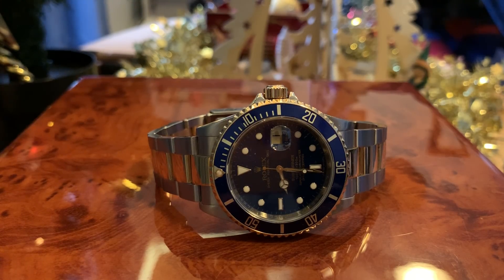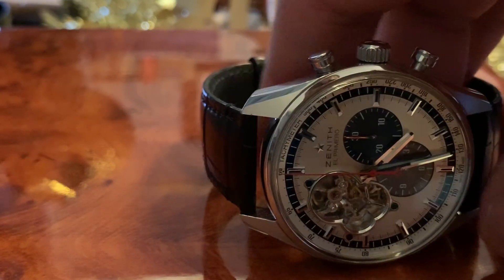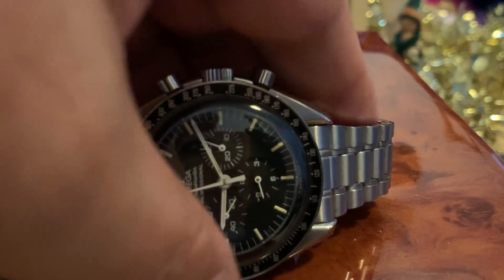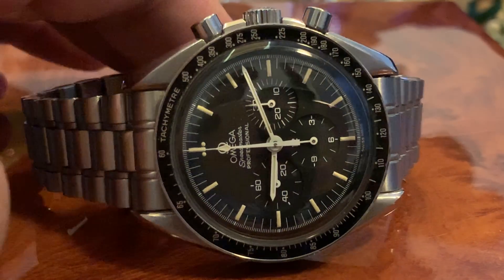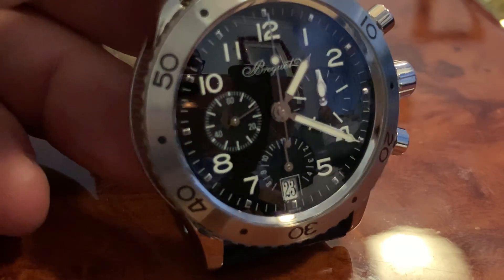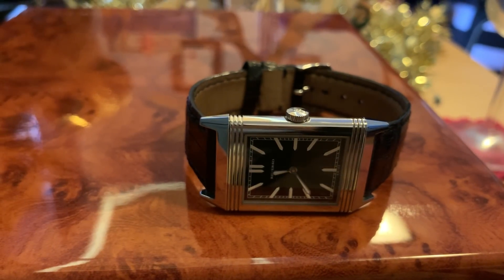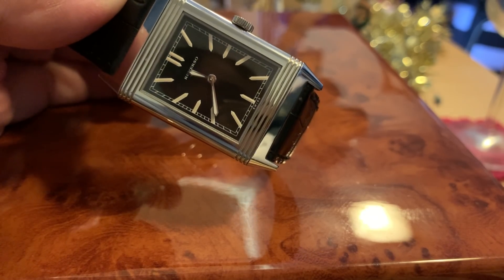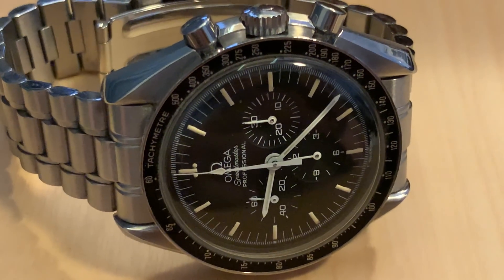URGENT WRIST WATCH CLEARANCE - All items in Australian Dollars and must be sold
3) Organise a Paid Review (Any Topic- Watches, Men's issues or anything!)

4) Seek Personal Advice from Archie

5) ADVERTISING ON ARCHIE'S FRIDGE:-

Thank you for your support Kind
regards ARCHIE

ArchieLuxury
AUSTRALIA